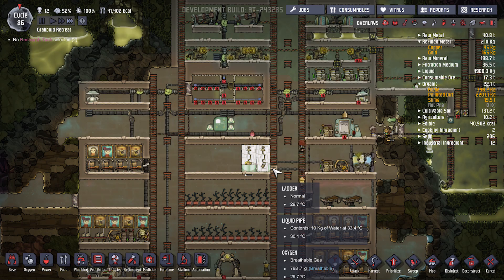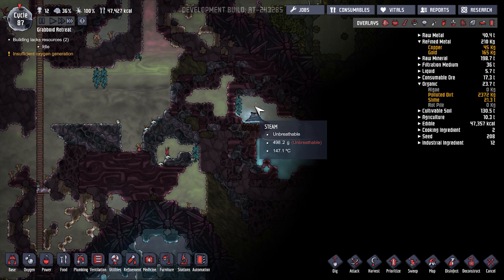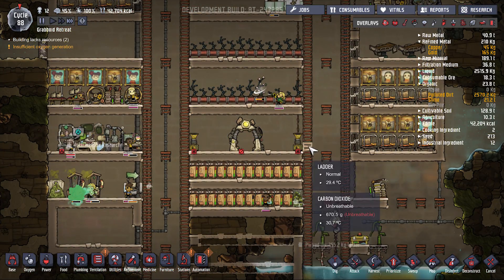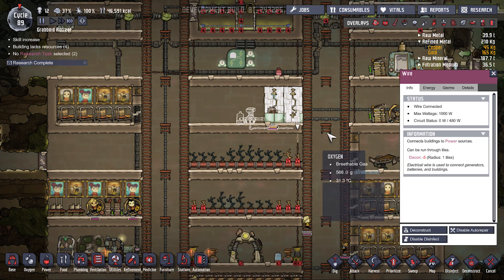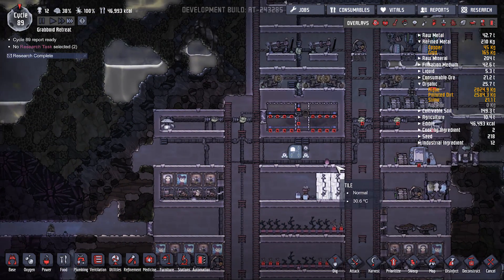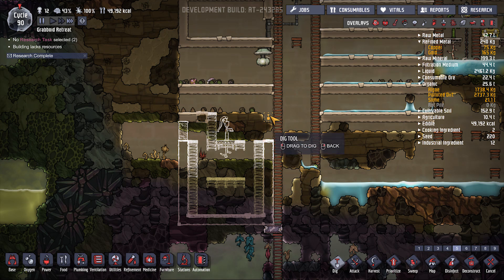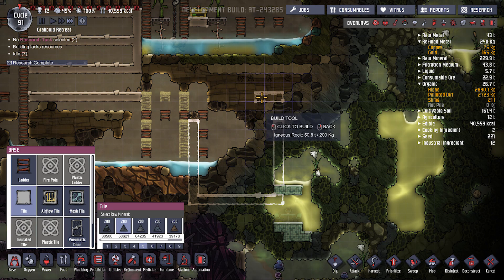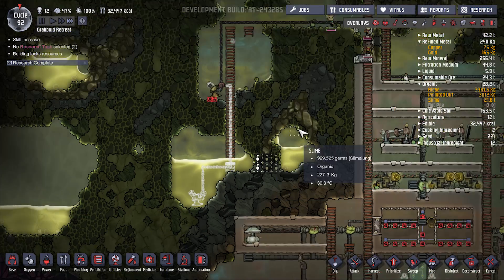O2NI Auto - Ep11 - Cascading Problems